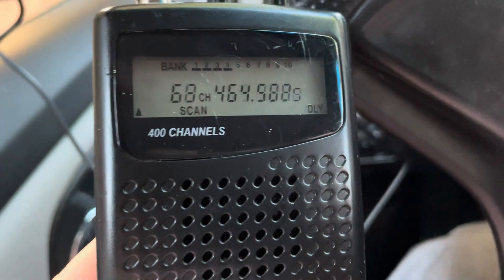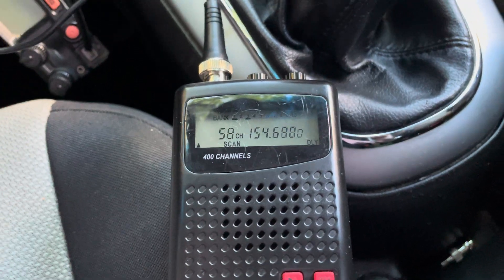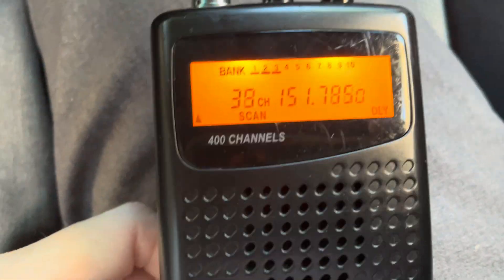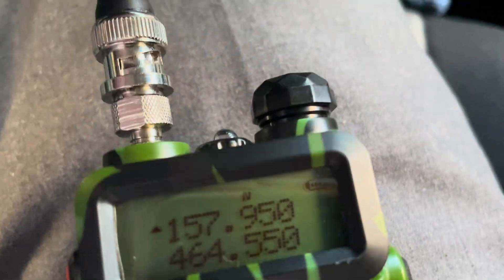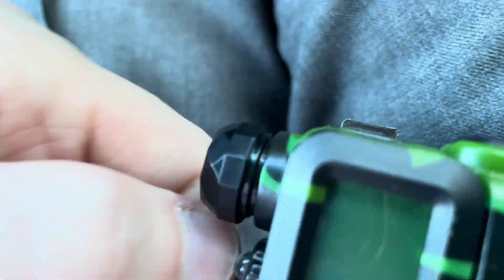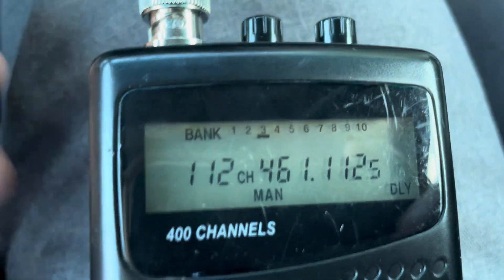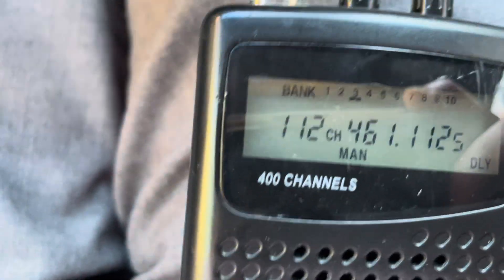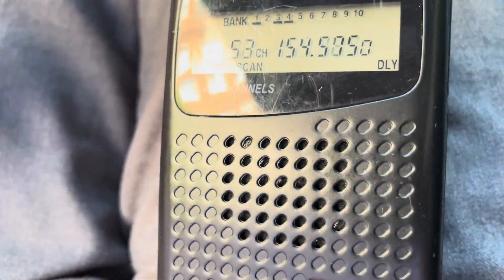Baofeng Basics - Hustler UGM Mag Mount VHF/UHF “Grab And Go” Antenna UV-5R and Scanner Demo Part 1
Increase two-way radio range using magnetic mount antenna grab-and-go type setup.  Turn your handheld radio Baofeng UV-5R UV82 AR152 AR-152 handheld VHF UHF radio into a mobile radio portable radio manpack comms VHF longer range UHF lowband 450mhz 462mhz GMRS BNC connector SMA-F adapter SMA Female adapter to BNC connection RG-174 coax cable easy to add to comms kit stainless steel magnetic mount mobile antenna 118 MHz VHF aircraft band VHF high band 400mhz band 30mhz band 33.4 MHz frequency 462.625 frequency 470.625 MHz 462.725MHz 136.5Hz tone squelch how to program Baofeng Quansheng Radioditty GA-2S Longer Range Than A Baofeng

Go Bag antenna mini mag mount VHF UHF dual band antenna 136-174 MHz 400-520 MHz 140-500 MHz out of the box 1/4 wave antenna VHF 2 meter band antenna 140-160 MHz 150mhz band MURS and 440-470 MHz 430 MHz band FRS antenna GMRS antenna GMRS mobile antenna Tram Browning Hustler antenna Hustler CB antenna Baofeng UV-5R longer range tactical antenna tactical comms options voice intercept signals intelligence low level voice intercept Icom IC-V82 IC-V86 Icom walkie talkie IC-4008A IC-4008M Icom two way radio Kenwood connector Pro-404 scanner Pro-2006 Pro-2005 Pro-2067 Tram 1141  Hustler MRM scanner antenna magnetic mount scanner antenna receiver antenna discone 25 MHz - 1300 MHz 27MHz antenna CB antenna CB frequencies on a Baofeng Secure Comms TxPro TX-680 TX680 TX-680AV TX-680AU TX680V DMR secure encryption long range tactical comms options 140.400 MHz frequency 435.050 MHz 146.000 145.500mhz 145,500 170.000 MHz 144.125 mhz 145.125 MHz 146.125 MHz 147.125 MHz 148.125 MHz Retevis RT1 default frequencies VHF UHF model 8W 8 watt walkie talkie 50 watt GMRS mobile MURS radio range vs. CB vs. FRS vs. GMRS DMR TRBO comms radios FAQ